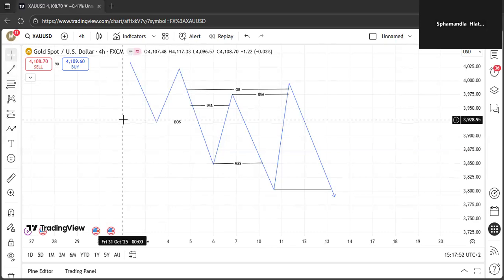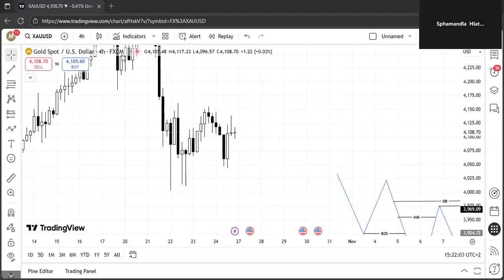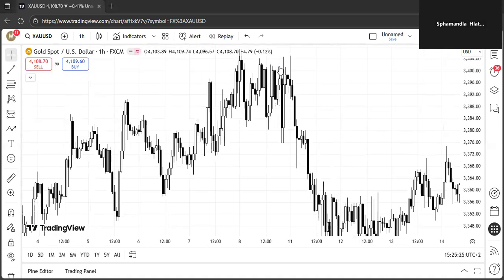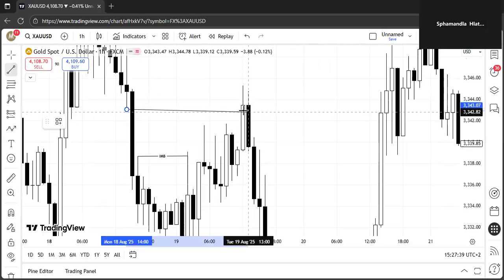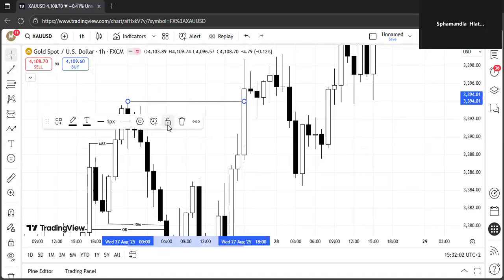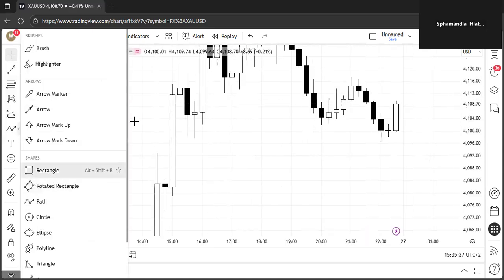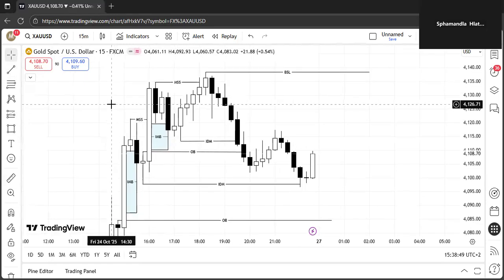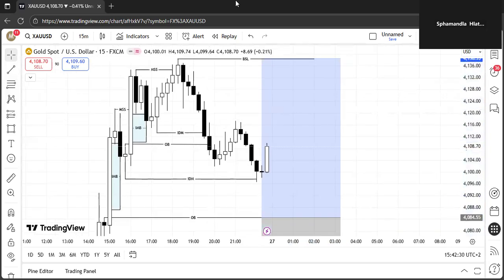ONE ON ONE MENTORSHIP (RECAP)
Part 6 - RECAP OF EVERYTHING WE'VE DONE SO FAR